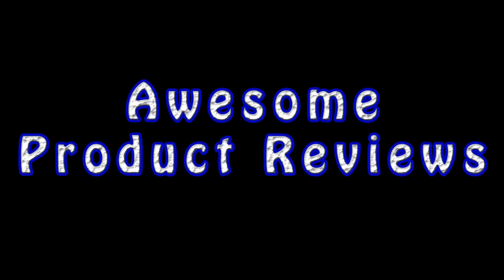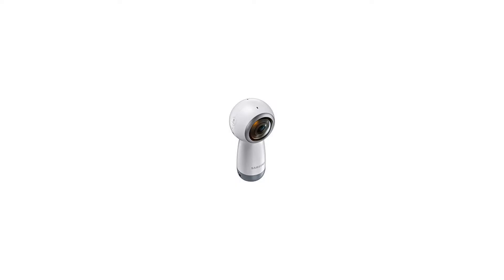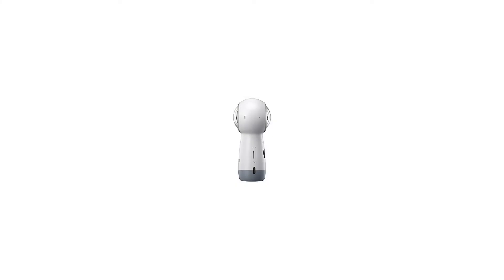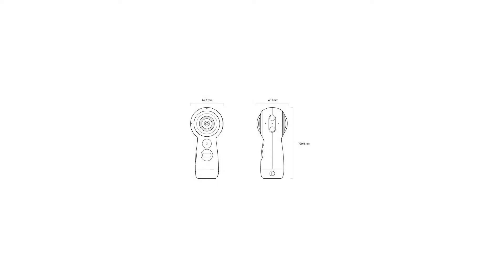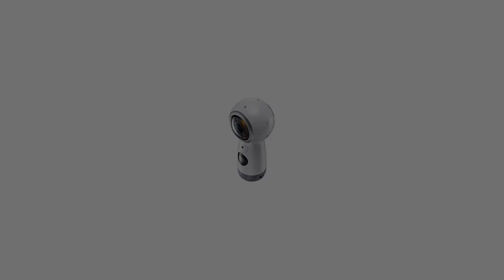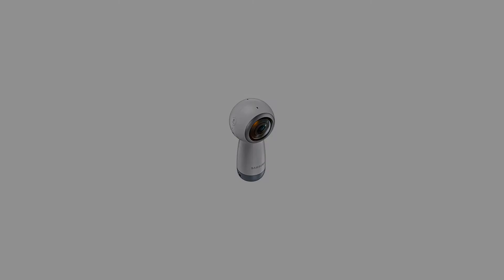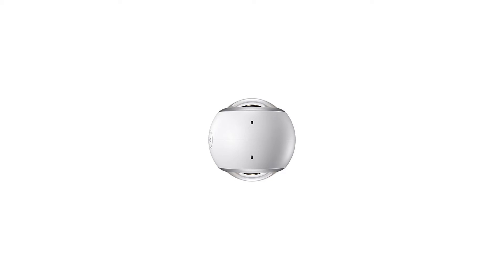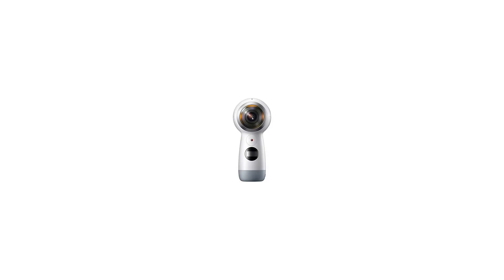Samsung Gear 360 2017 (UK Version)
Samsung GALAXY Gear 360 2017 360 action camera mountable 4K 24 fps 84 MP WiFi Bluetooth white SMR210NZWABTU Smart Tech Smart Fitness With 4K 360° video capture life in high definition. Battery: 1,160 milli Ampere hour(mAh) Go live with Gear 360 - Broadcast live moments Samsung Gear 360 app allows you to switch up the view in a few taps, with multiple modes to choose from When you're ready to debut your new work, it's simple to convert 360 content into a standard video or photo format to upload wherever your audience is. Gear 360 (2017), USB cable (Type-C), Strap, Pouch, Quick Start Guide Smartphone compatibility: Galaxy S8, S8 , S7, S7 Edge, Note5, S6, S6 Edge, S6 Edge , A5/A7 (2017) running Android 5.0 or later. iPhone 7, 7 , 6S, 6S , SE running iOS 10.0 or later